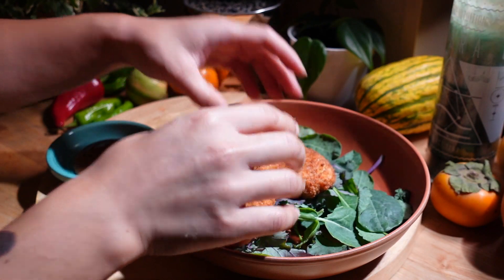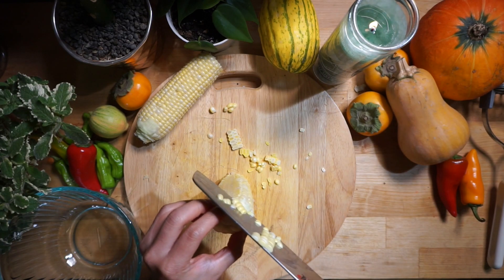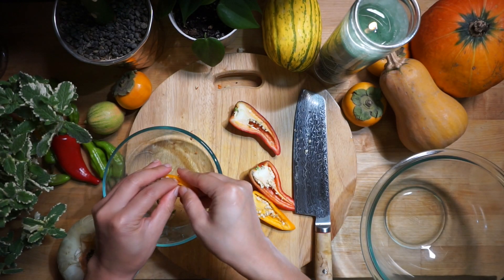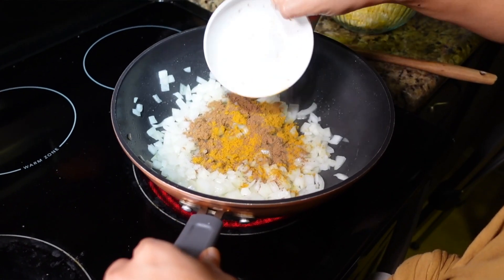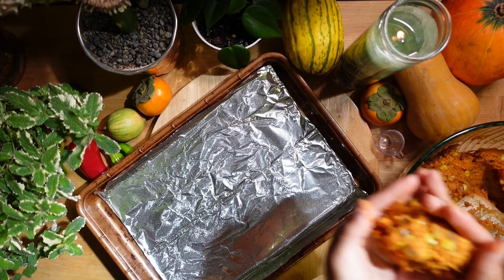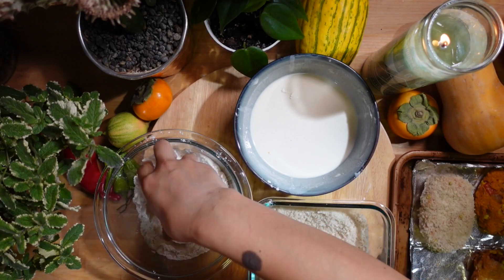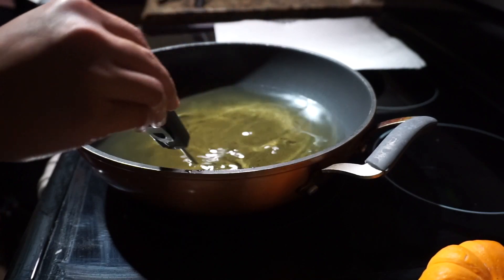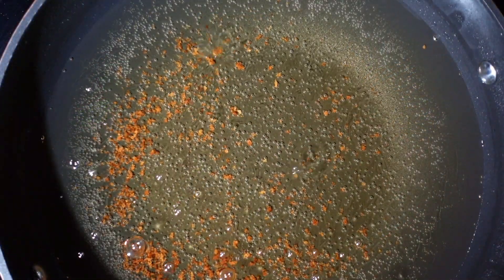Sweet Potato Croquettes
Mmm, fall! The leaves are falling, the temperature is dropping, and I was inspired to make something using one of my most favorite fall ingredients-- sweet potatoes!

In this simple recipe, you'll be able to create a deliciously hot & crunchy dish filled with spices and vegetables that'll open the hearts of your closest loved ones, and (possibly) even your most depraved enemies.